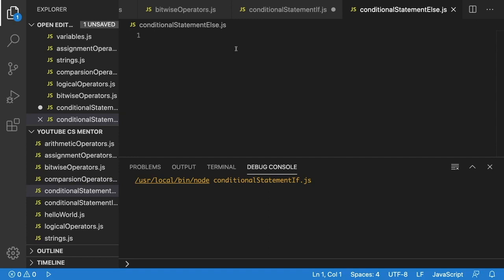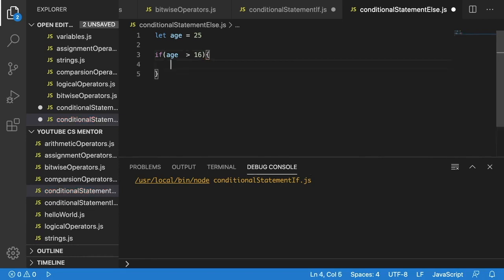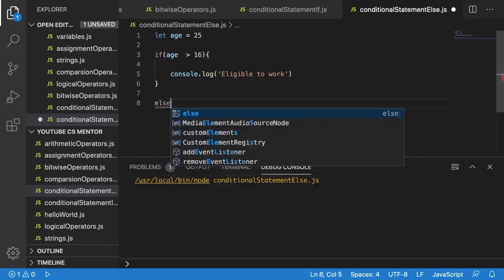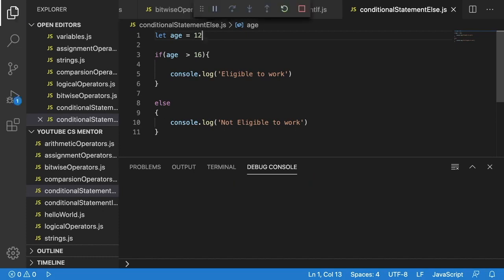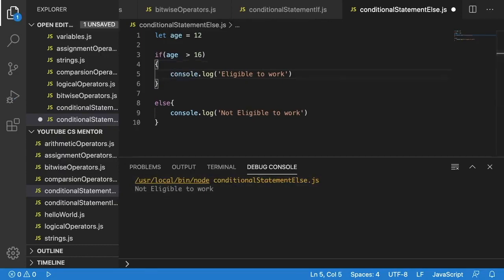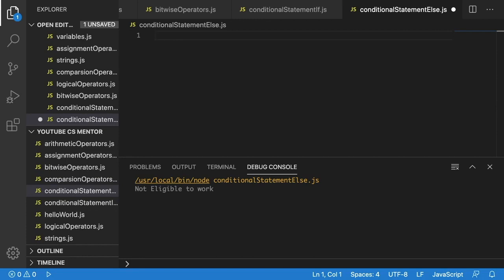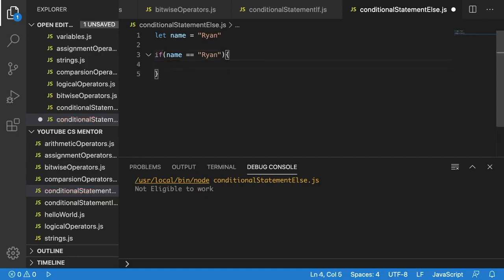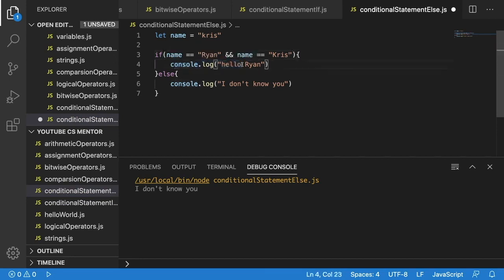Leaving Cert JavaScript Computer Science Else statement Conditional Statements In JavaScript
Hello Everyone, Do you want to learn javascript? this video is the 12th video in a full course of JavaScript videos for computer science students. In this video we will be learning about the Else Conditional Statement in JavaScript and how they can allow you to create JavaScript programs.